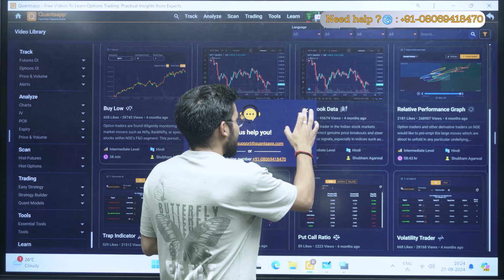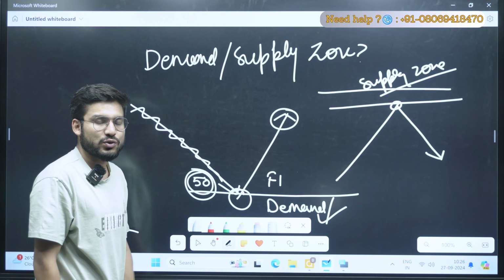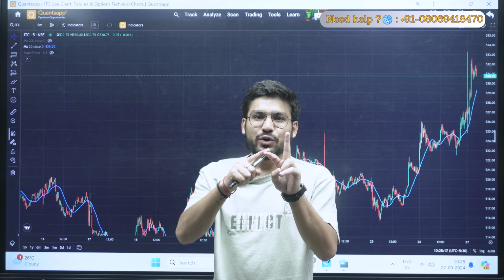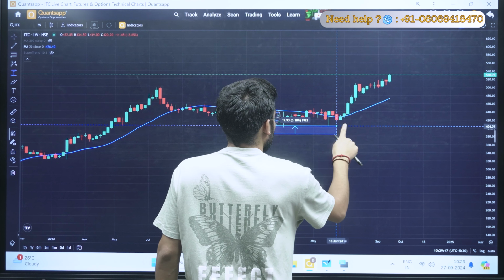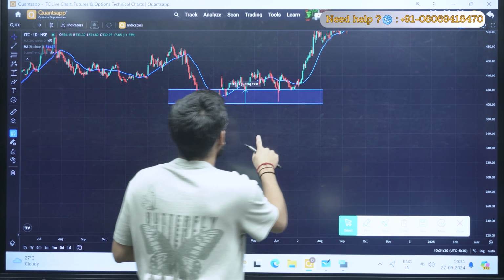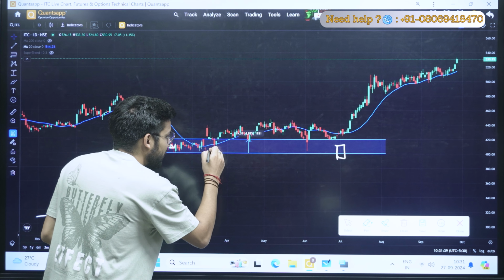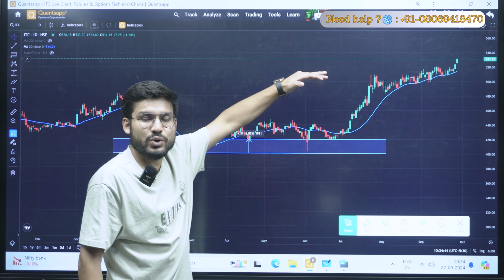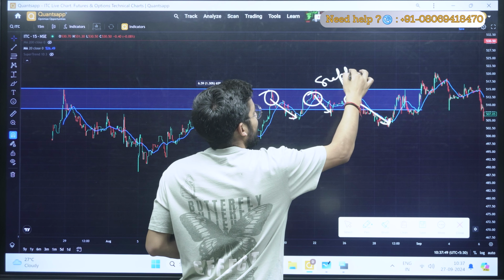Master Perfect Entries with Price Action! 📊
Key Takeaways
Price action generally refers to the changes of a security's price over time.
Different looks can be applied to a chart to make trends in price action more obvious for traders. This is especially true when analyzing data covering different time periods.
Technical analysis formations and chart patterns are derived from price action.
Technical analysis tools like moving averages are also calculated from price action and projected into the future to inform trades.
Though many use price action to forecast future prices, prior price action does not guarantee future results.